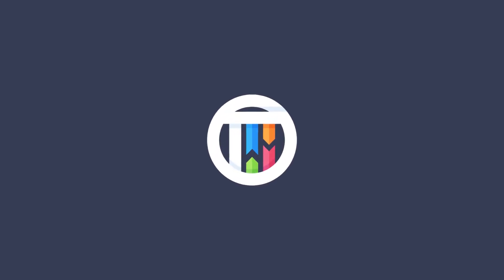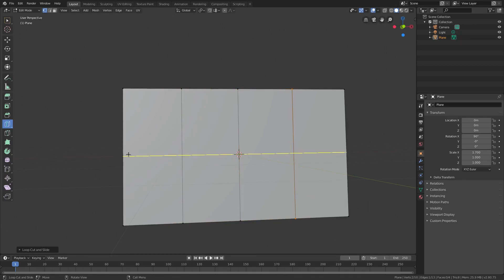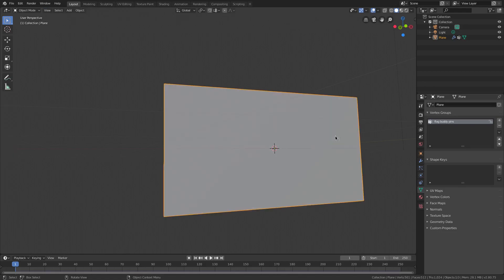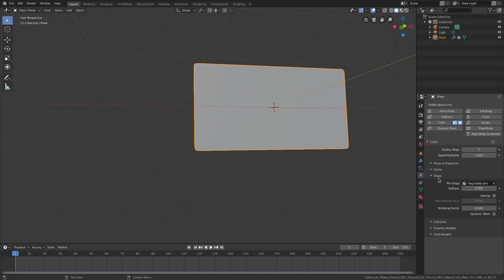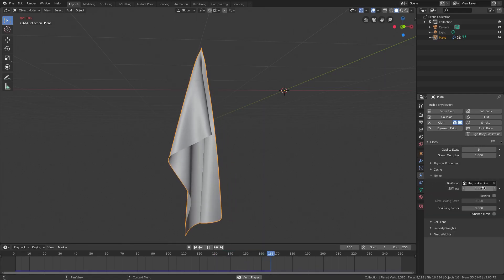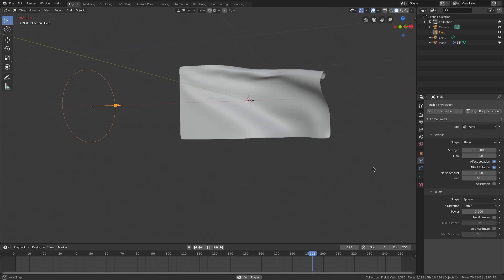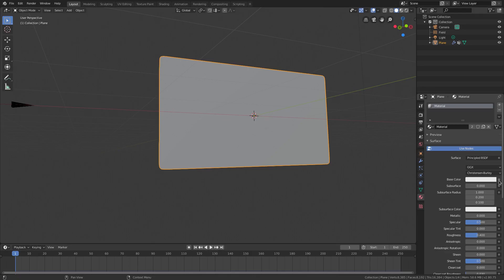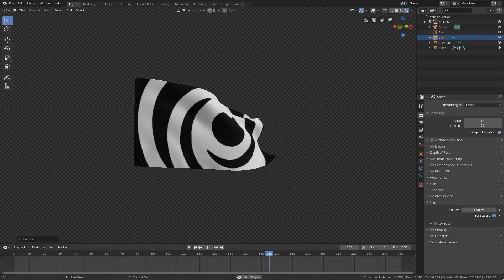How to make a realistic waving FLAG w/ wind physics + image texture - Blender 2.8 Eevee Tutorial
Today, I share how to create a waving flag in Blender 2.8 Eevee with wind physics and with an image texture !